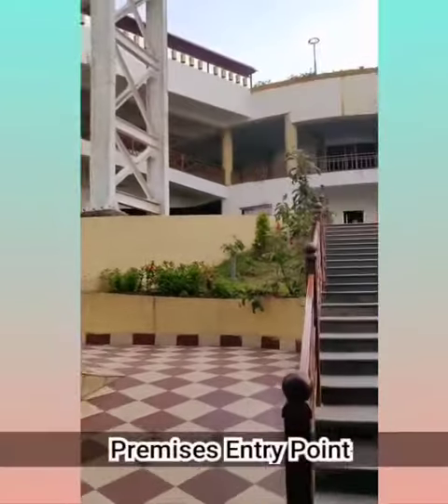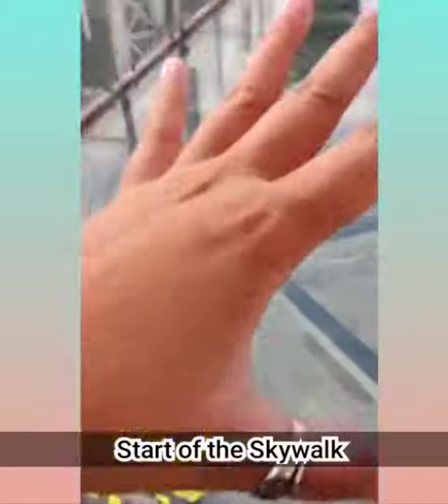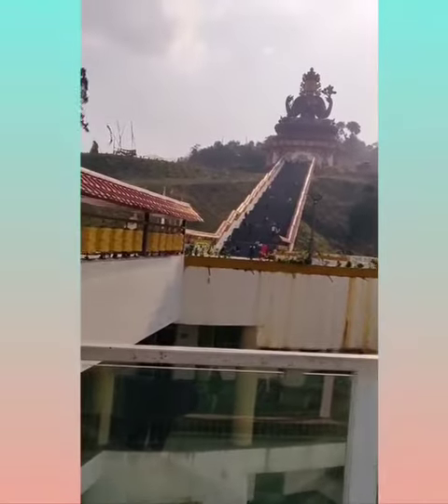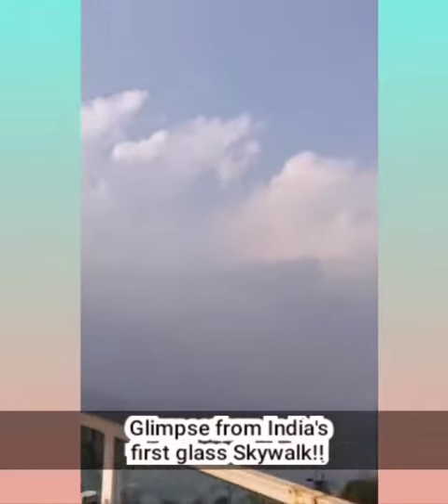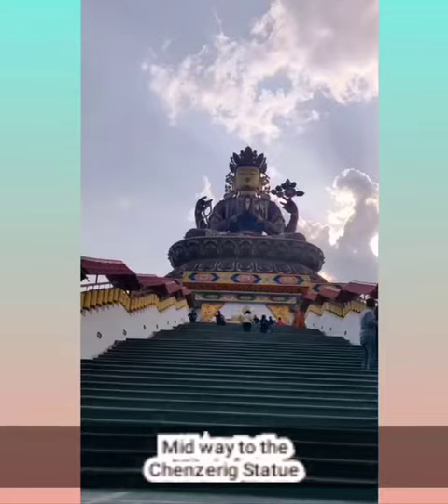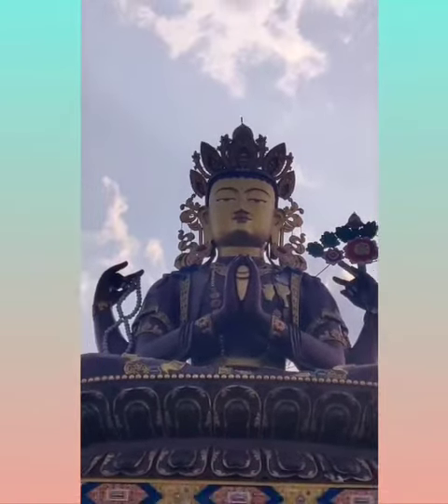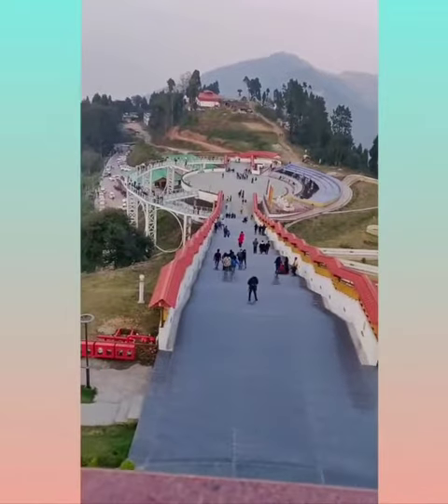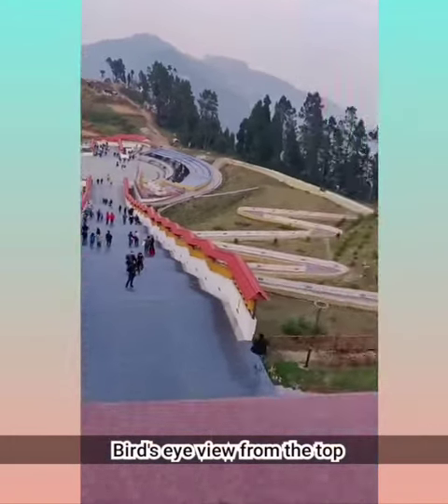West Sikkim Tour Series: Episode 5 Pelling - Tour to Skywalk and Chenrezig Statue